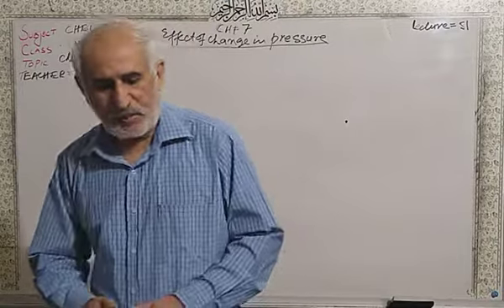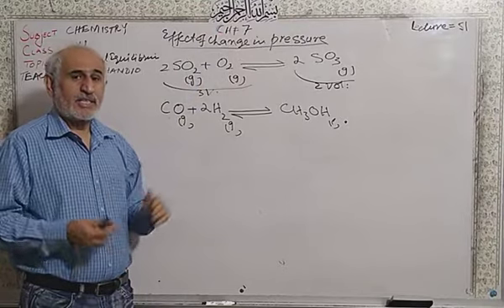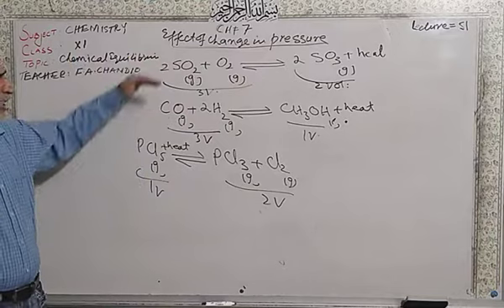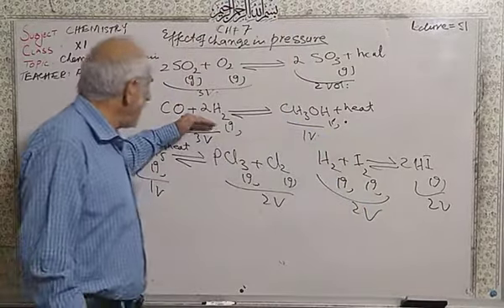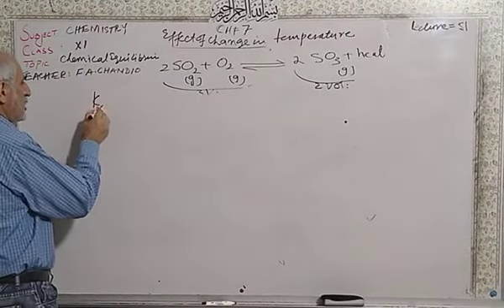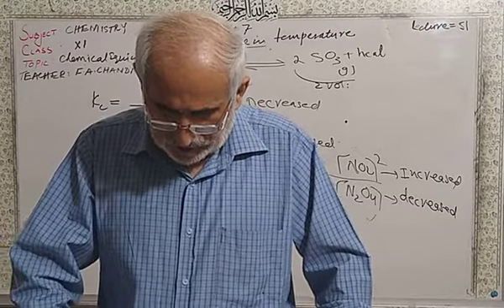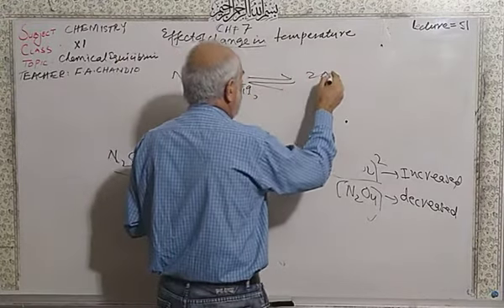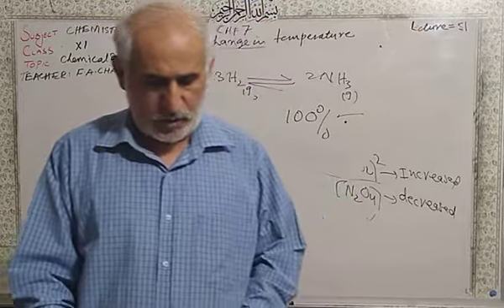Grade 11 Chemistry 51